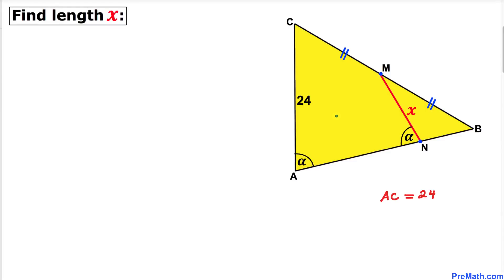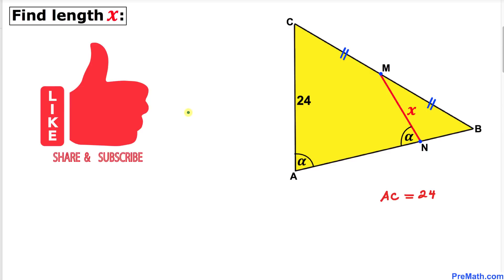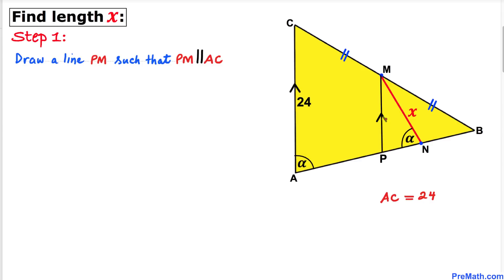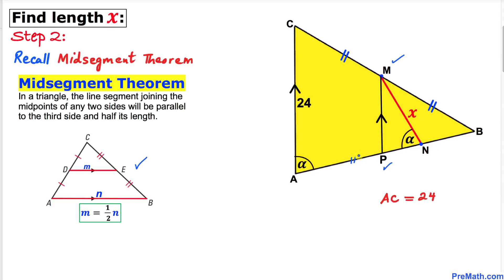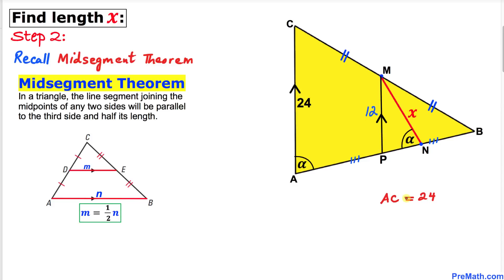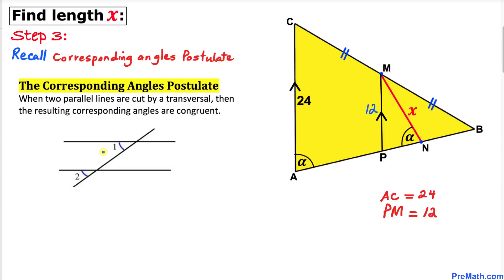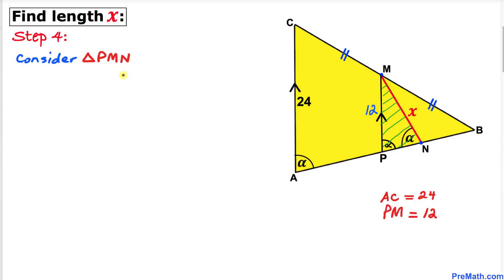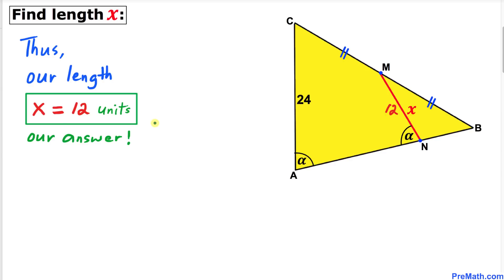Can you find the Length X in this Triangle? | Step-by-Step Explanation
Learn how to find the length of line segment in the given triangle by using the Mid-Segment Theorem and the Corresponding Angles Postulate. Quick and simple explanation by PreMath.com